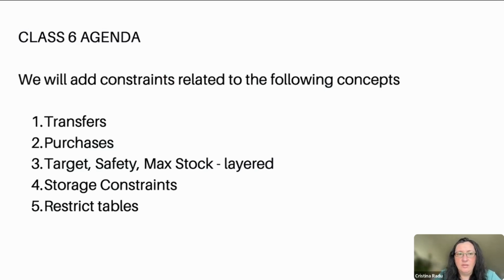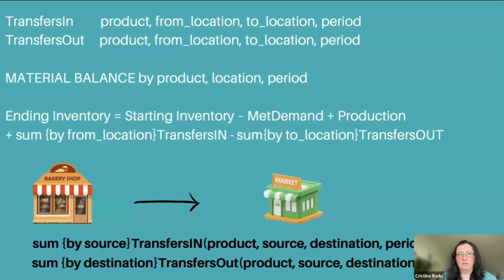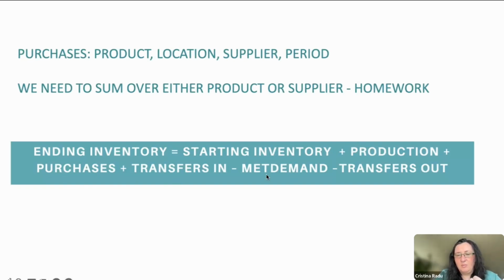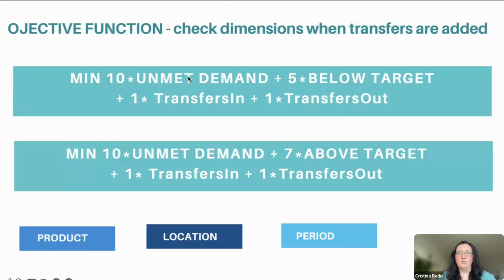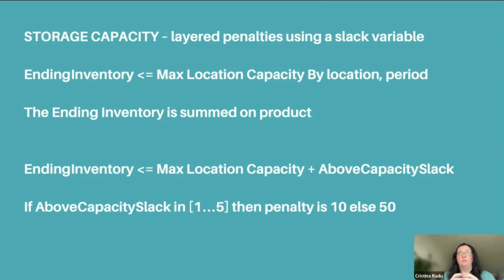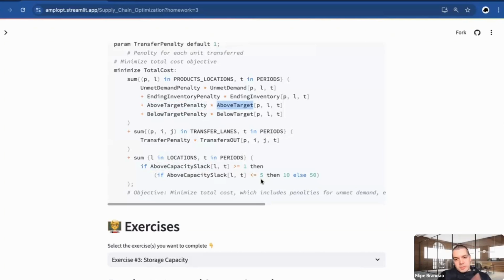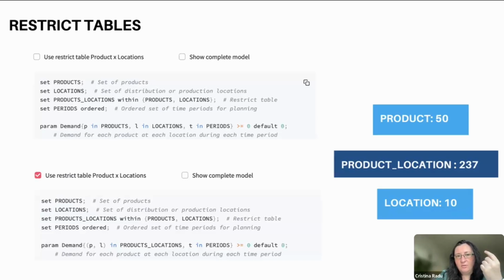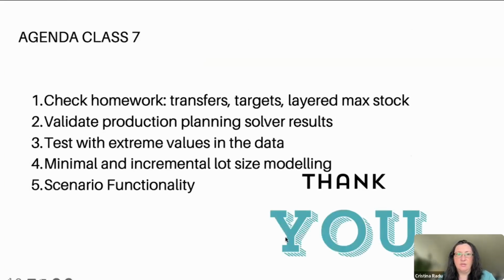E6: Stock Transfers, Purchases, Targets, Layered Penalties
The productionplanning model becomes more and more elaborate. We add

1. Transfers (STRs and STOs)
2. Purchases
3. Storage Constraints
4. Target, Safety and Max Stocks
5. Layered penalties applied to target stocks
6. Use restrict tables to control the performance of the solver and also as a debugging tool